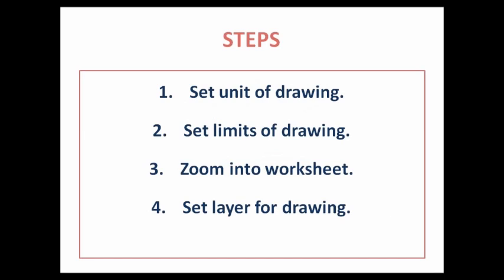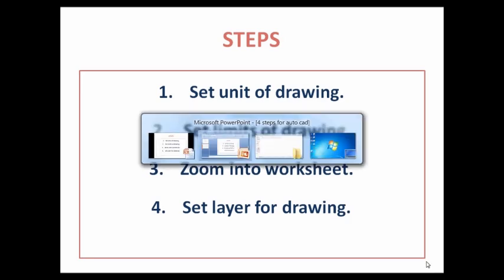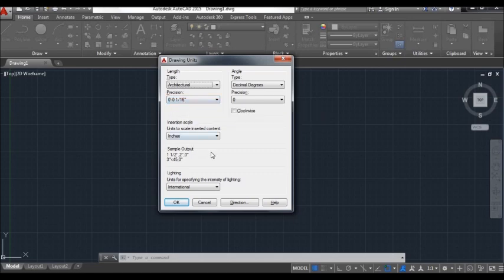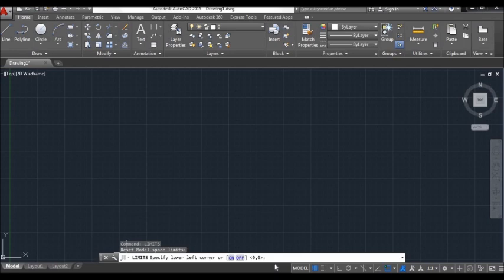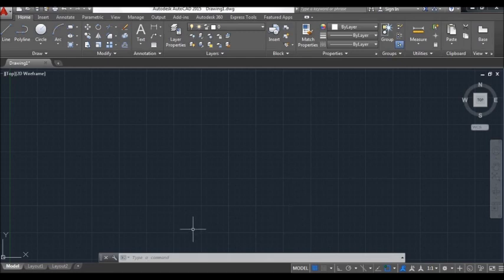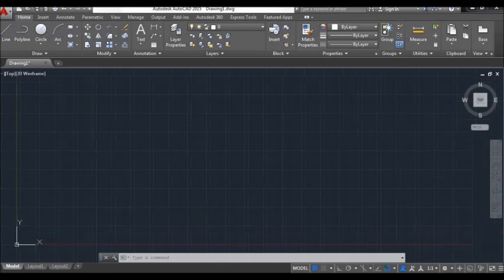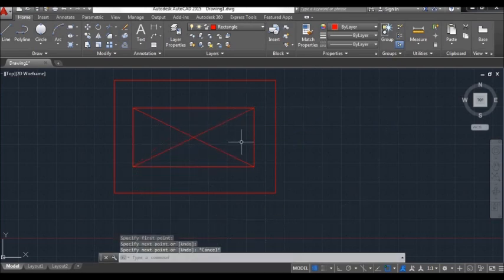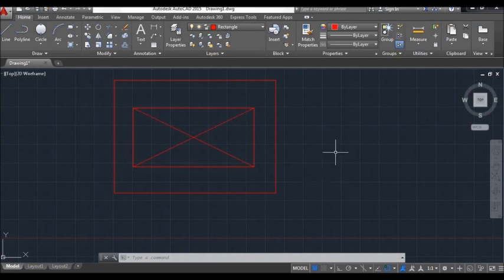Autocad tutorial - 4 basic step for beginners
Four initial steps that every Auto-CAD beginner should do.